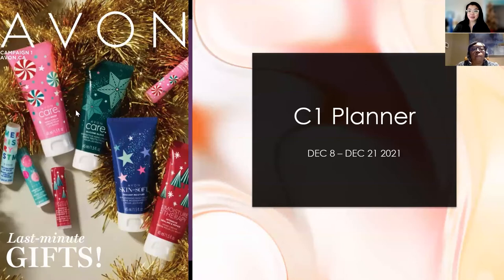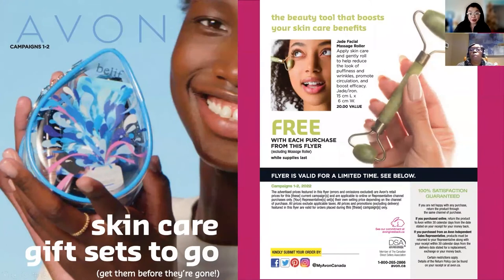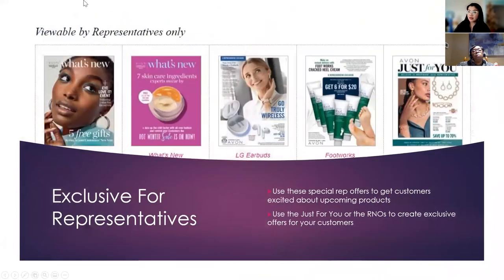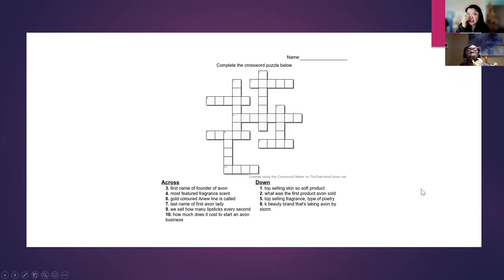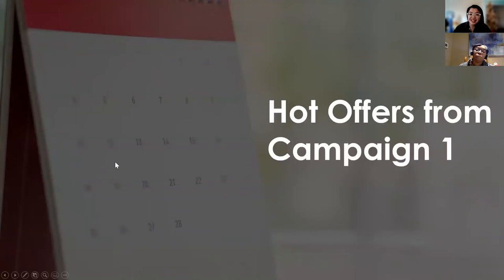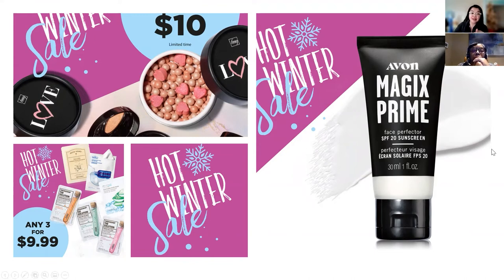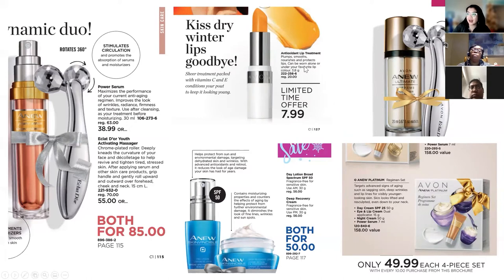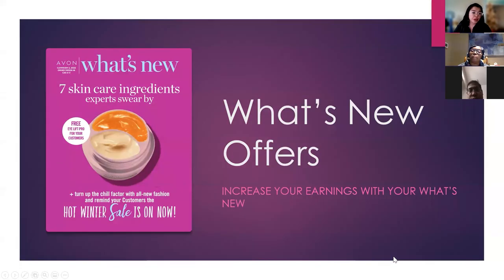Campaign 1 2022 Earnings Planner | Business Tips | The Dancing Avon Lady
💥 Let's start the new selling cycle off right and plan our earnings with our Campaign 1 2022 Earnings Planner.  Join us while we discuss new marketing ideas, how to build your business and best way to keep your momentum flowing into the new year.

xo's  Jessie

00:00 Beginning
02:00 Current flyers
05:39 K-beauty
06:45 Rep only flyers
08:20 Hashtag Holidays
10:10 Avon Crossword Puzzle
12:20 Campaign 1 offers
16:50 Free Avon offers
19:45 New Product Launches
21:50 Premium Products
22:13 What's New C2
25:40 C3 What's New
29:30 Order Closers
32:00 New Rep Offers